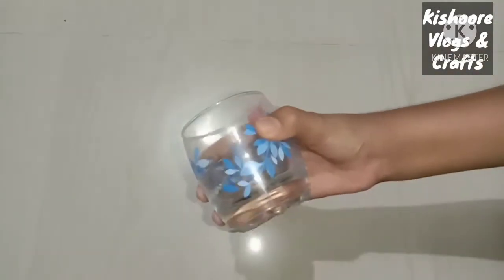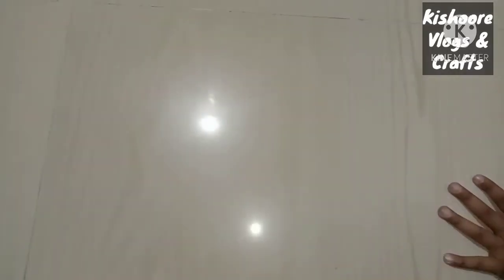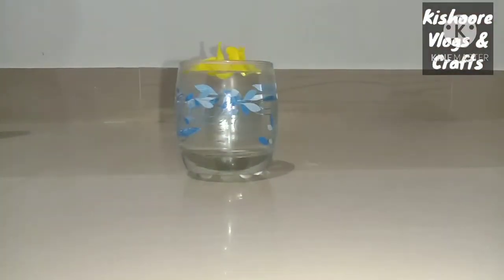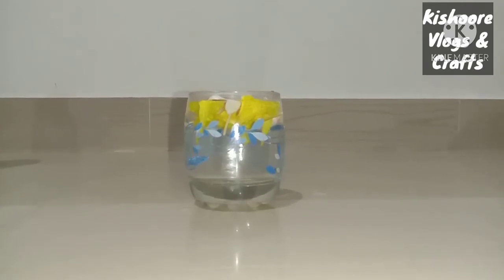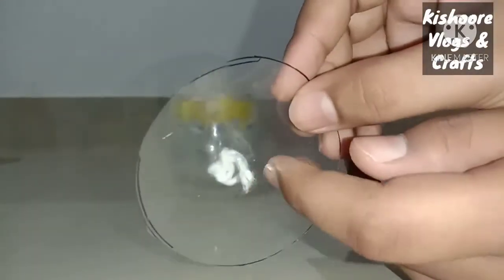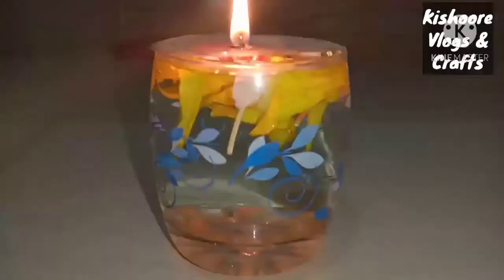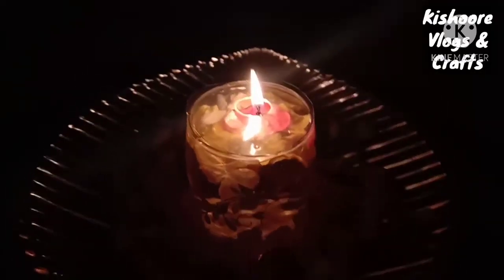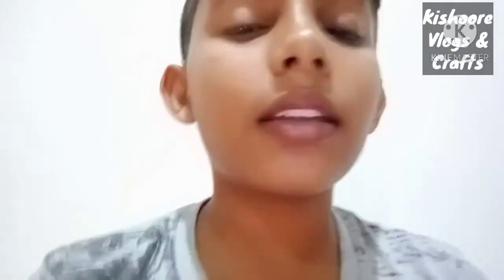How to make Water candle |without wax | easy water candle | Kishoore Vlogs & Crafts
easy water candle
materials:
•glass
•water
•oil
•plastic sheet
•cooton thread
•flowers

KISHOORE VLOGS & CRAFTS

BYEEE✓✓✓✓✓✓✓✓✓✓✓✓✓✓✓✓✓✓

00:00 start
00:01 water candle
04:40 end